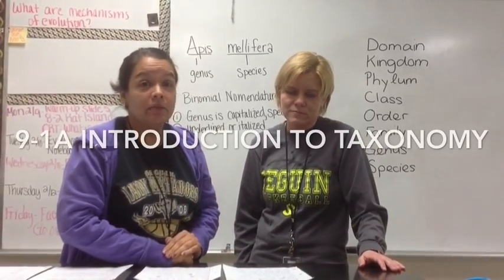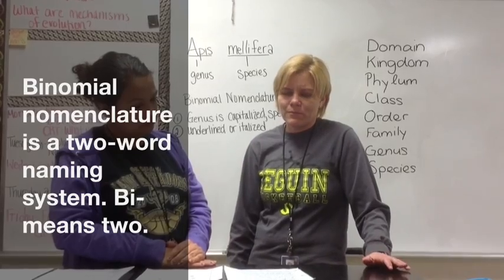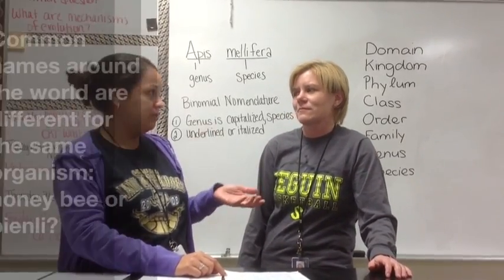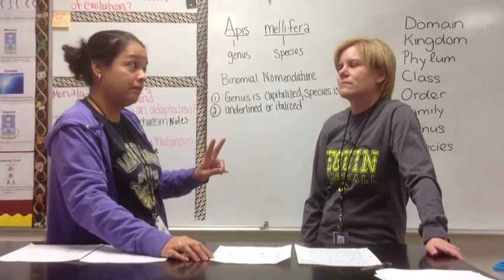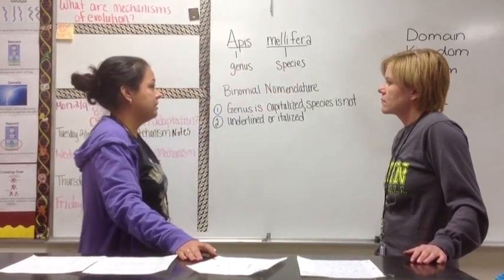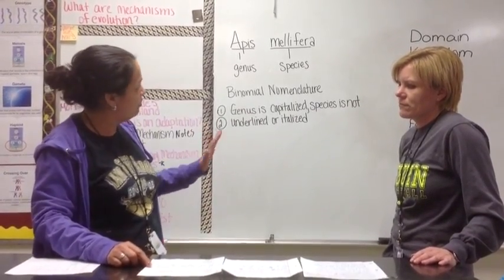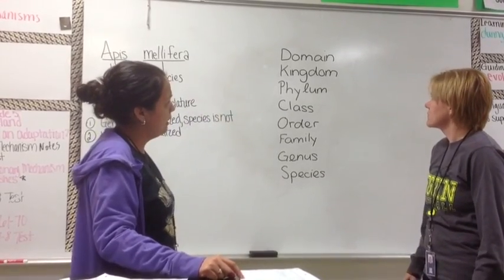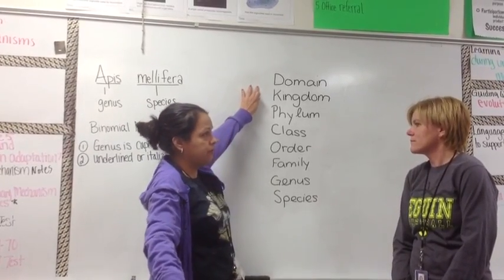8-1A Introduction to Taxonomy